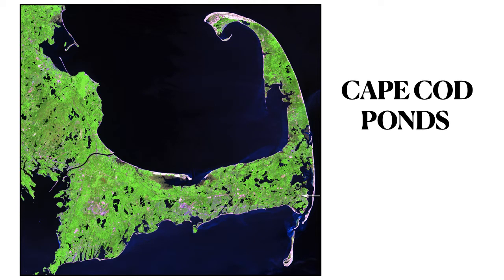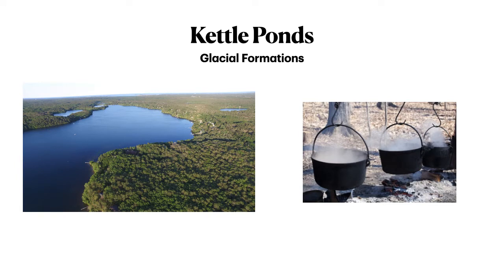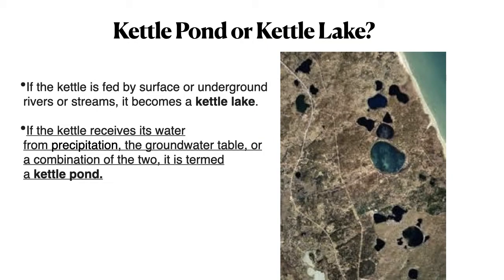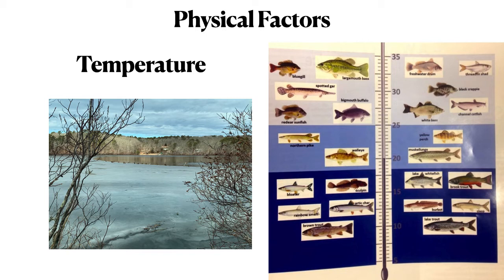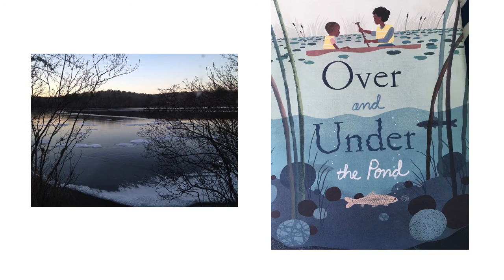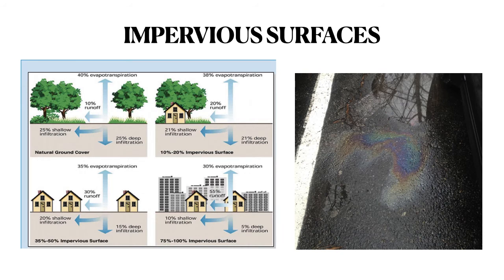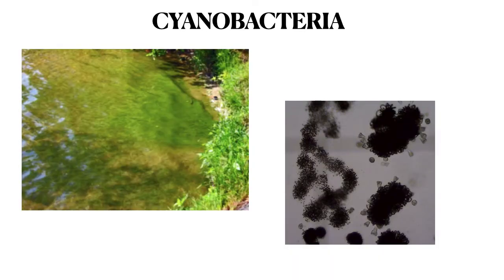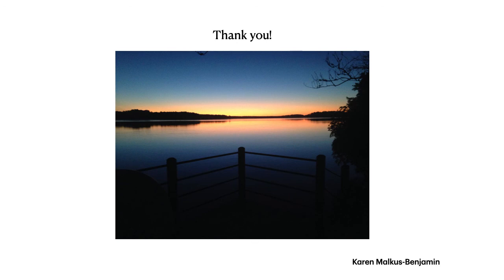Cape Cod Ponds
A presentation on Cape Cod Ponds created for the Brewster Conservation Trust by the first President of the Brewster Ponds Coalition, Karen Malkus-Benjamin.  What is a kettle pond?  What makes Cape Cod ponds so special?